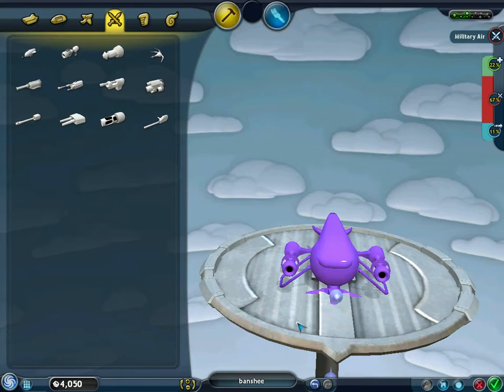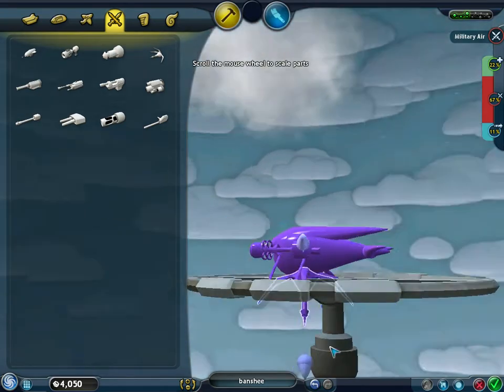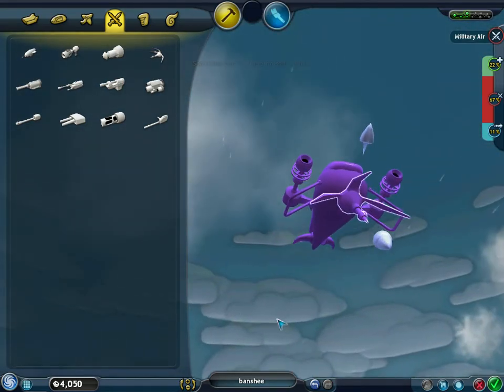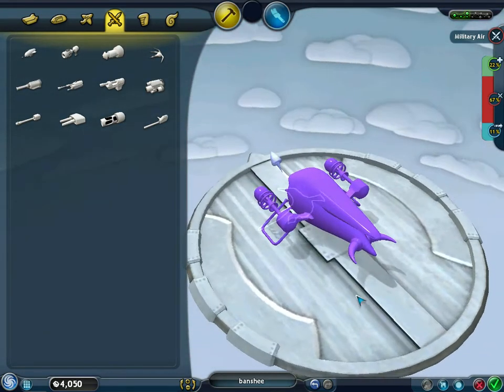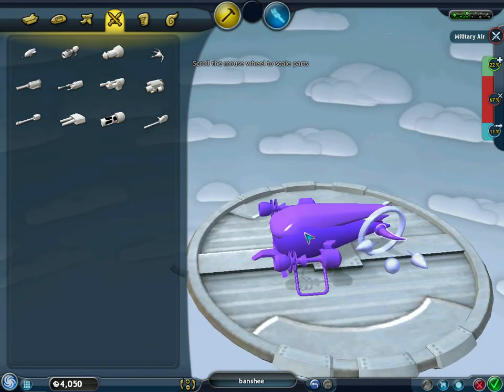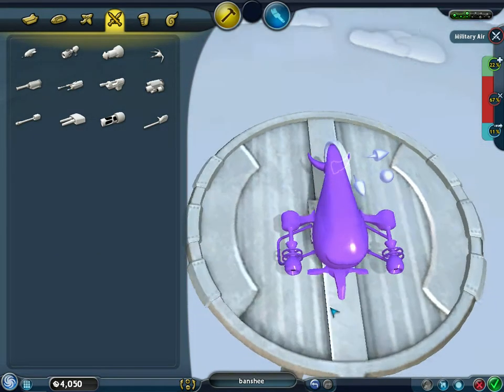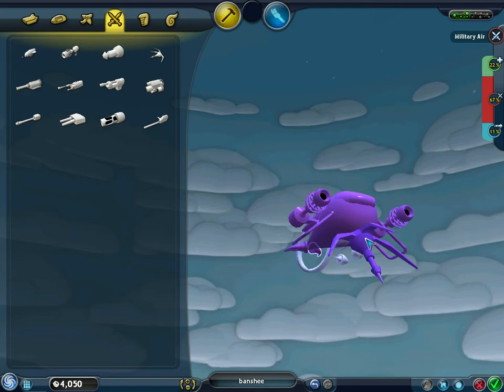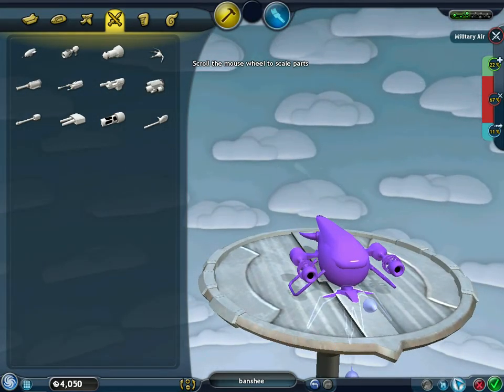spore halo elite banshee creations release the rabbit